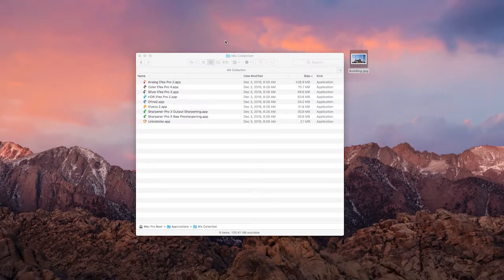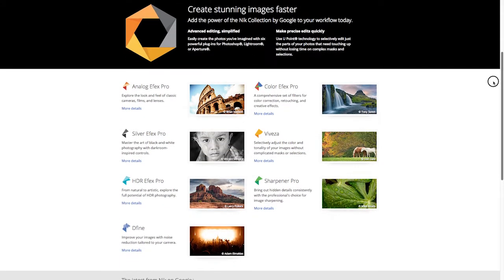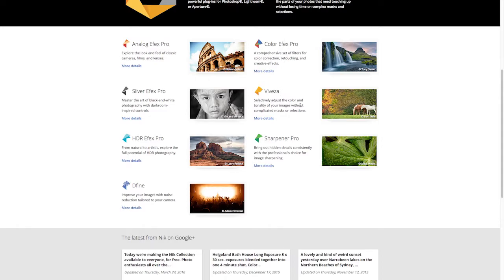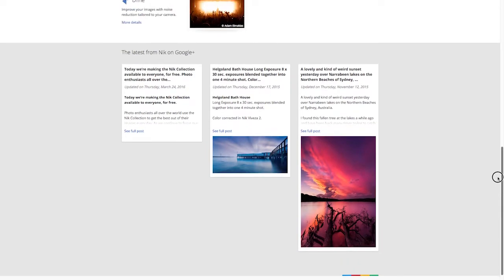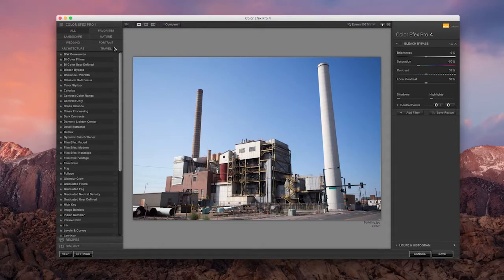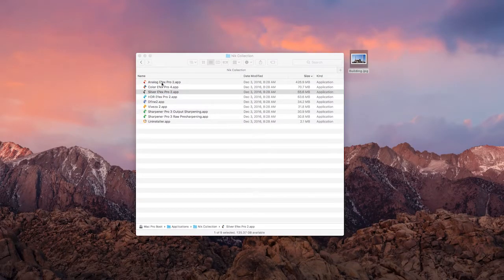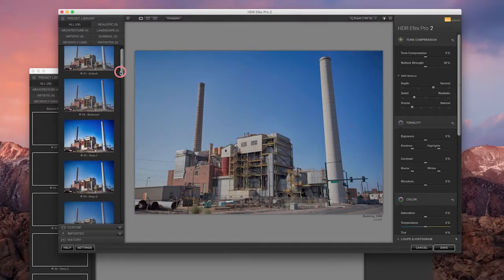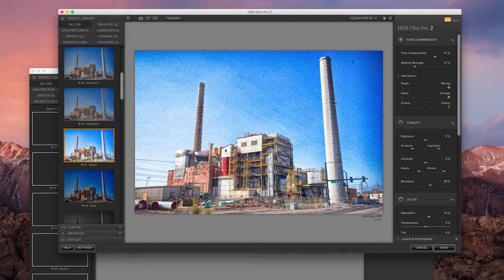How to Edit Photos on your Desktop or Laptop - EASY!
Join Eric as he introduces us to the best apps that you can use to edit and process photos on your desktop or laptop computer.